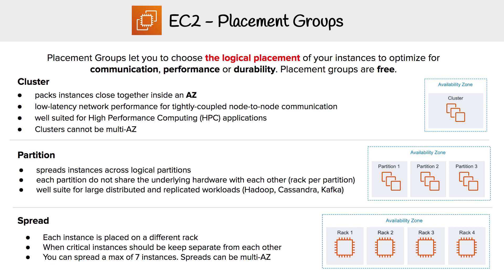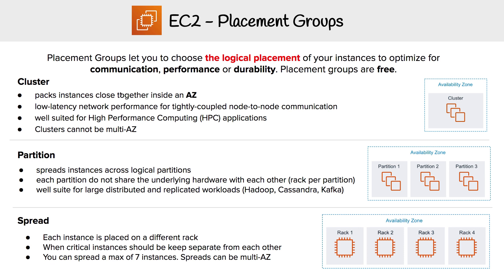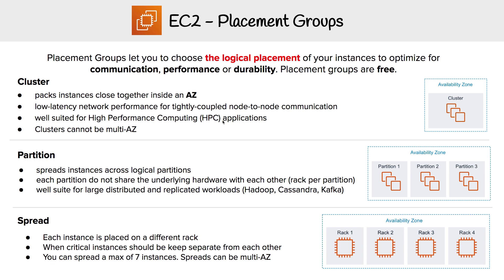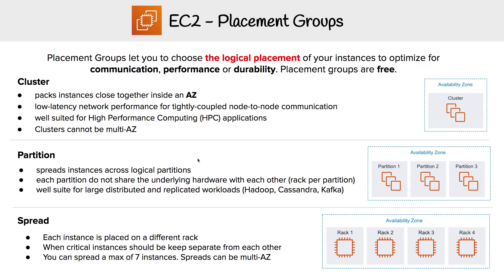EC2 - Placement Groups